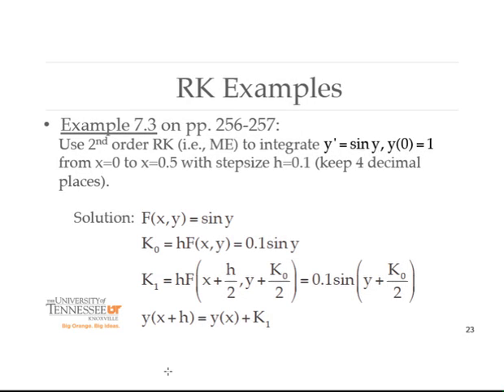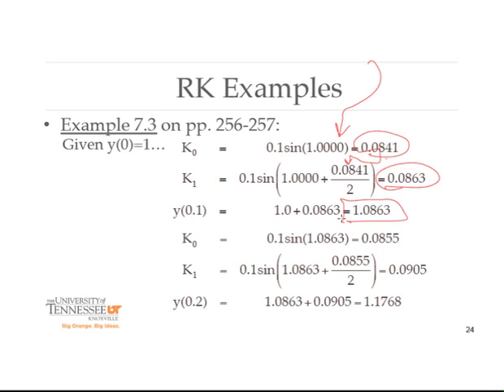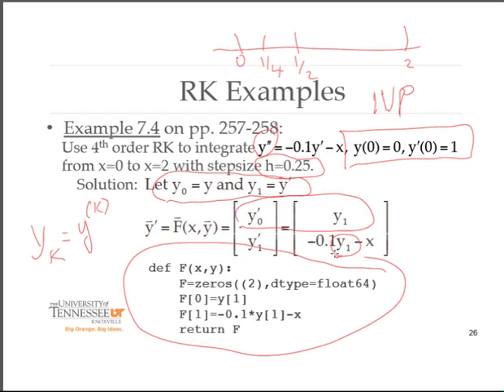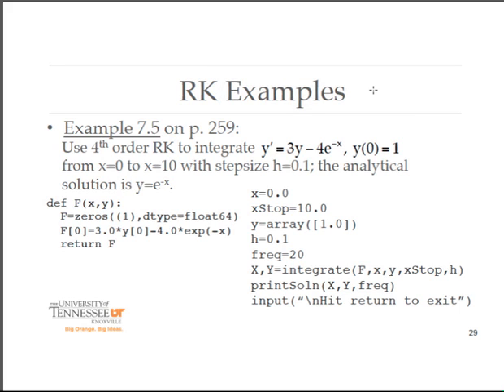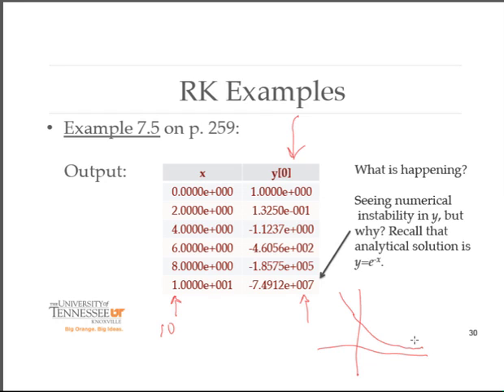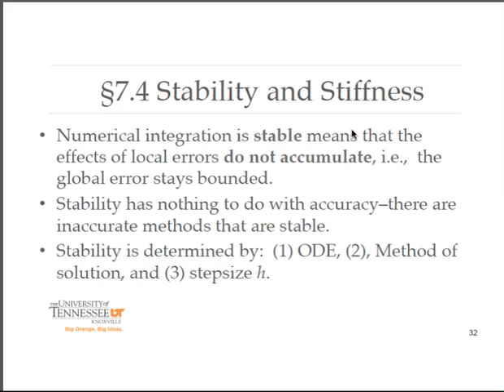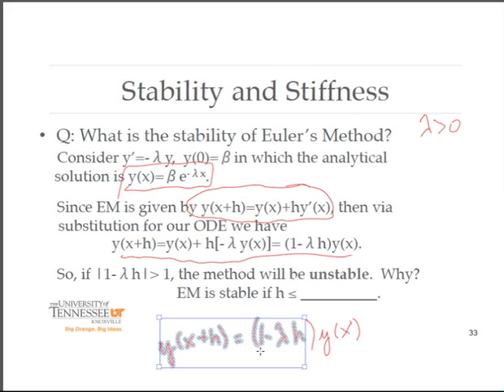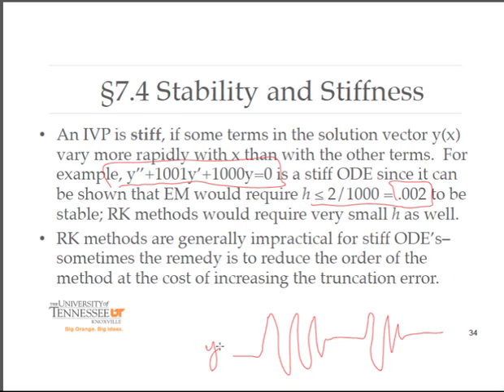COSC370/377 (Solution of IVPs) Lecture 4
This is the fourth and final lecture on the solution of initial value problems. M. Berry (UTK)